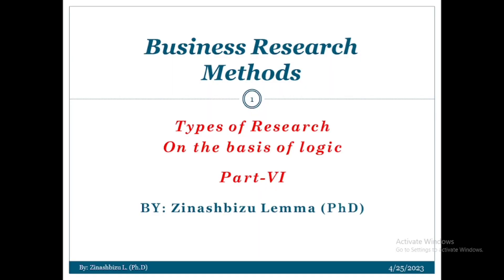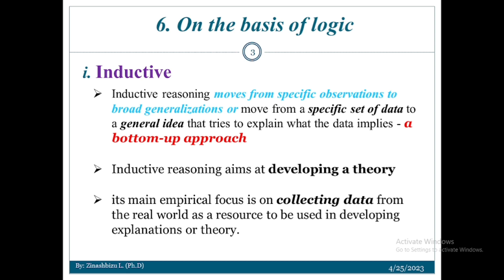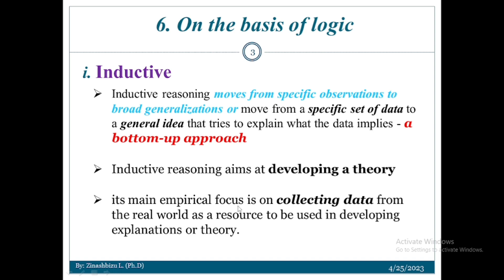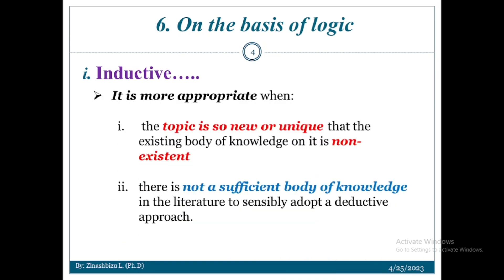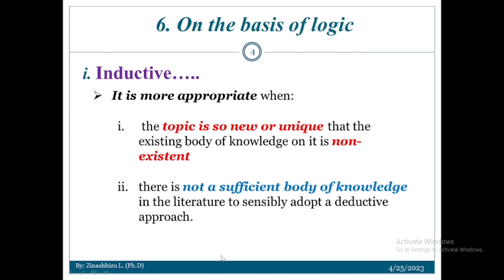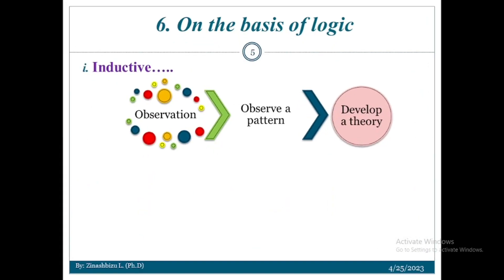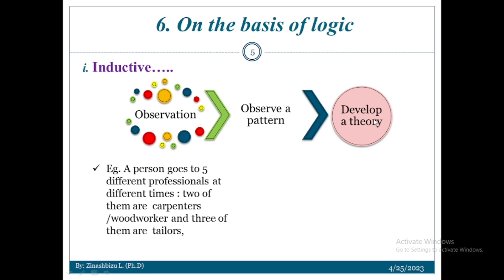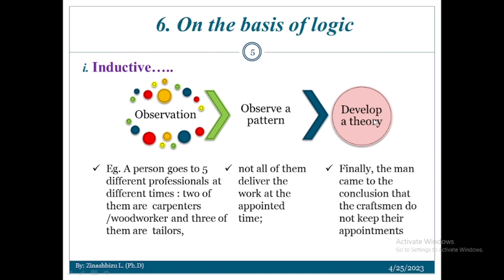Inductive research/Inductive reasoning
Types of research on the basis of logic